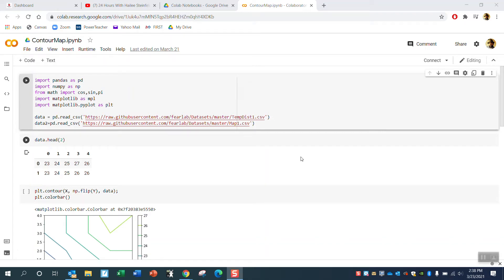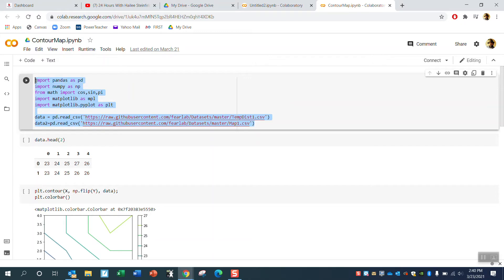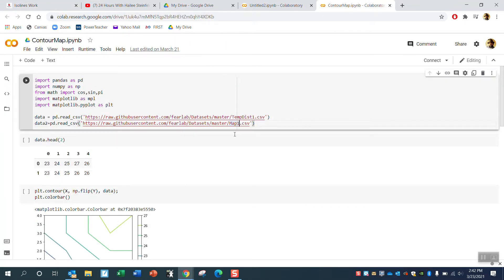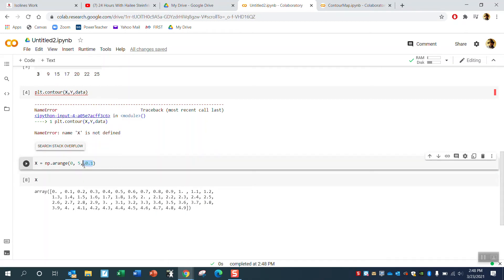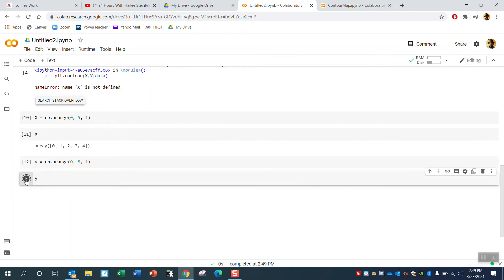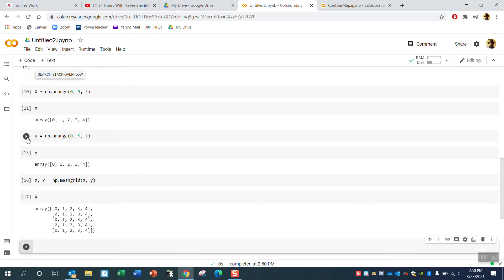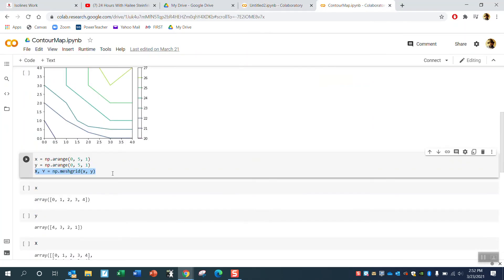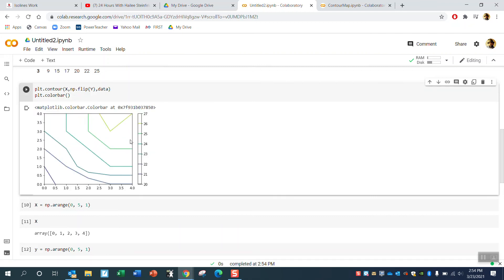How to make a Contour Map in Jupyter from csv file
Enrique Arce-Larreta
West High School
Salt Lake City, UT
DOD STEM Ambassador, FIRST Robotics

This was a class specific tutorial.  If you are here for a general tutorial, check out this much shorter and improved video doing the same thing